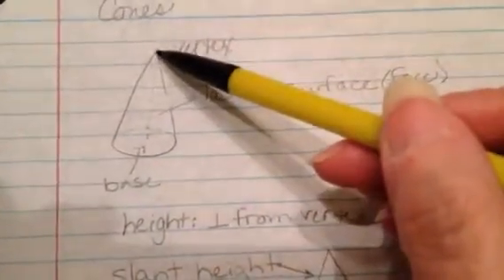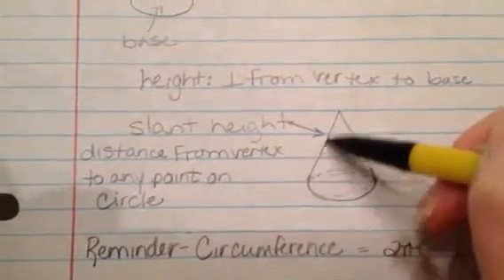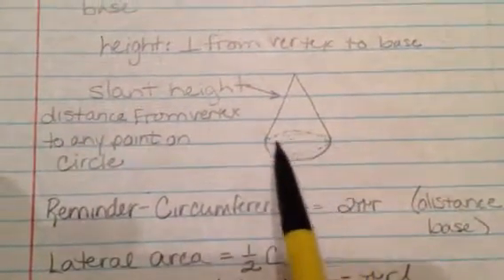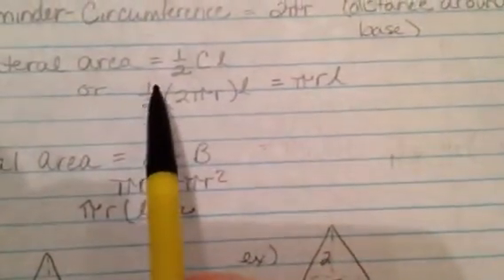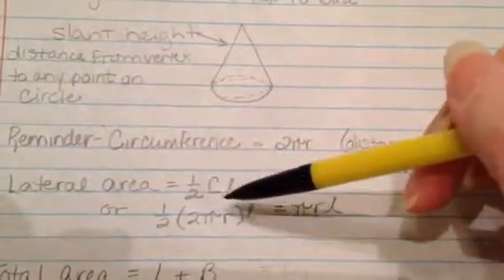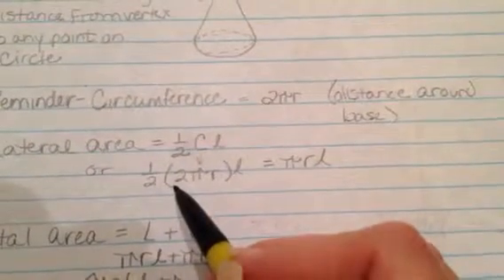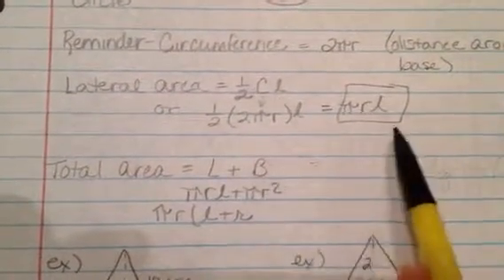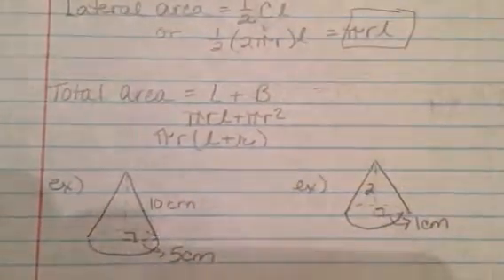Area of cones